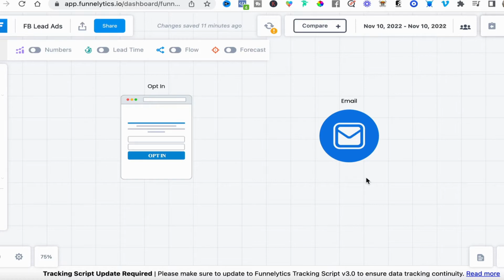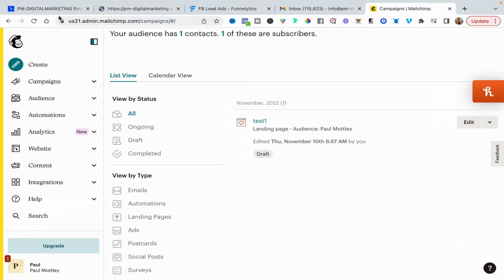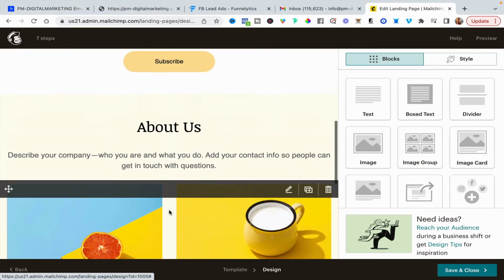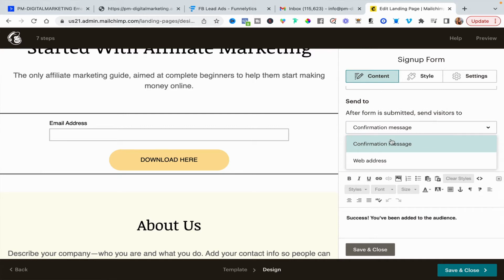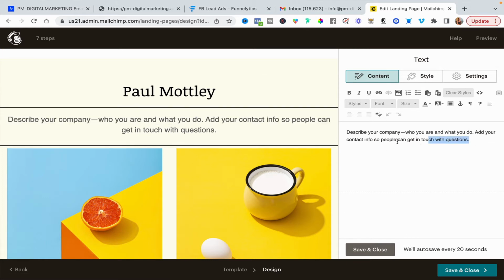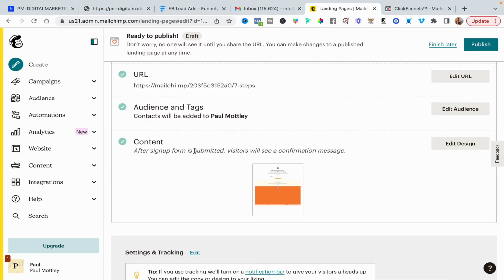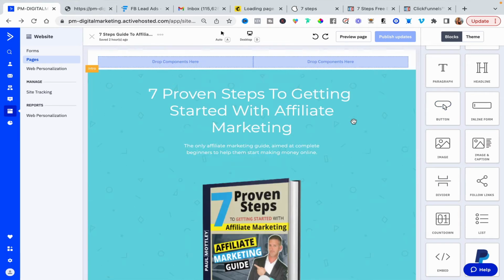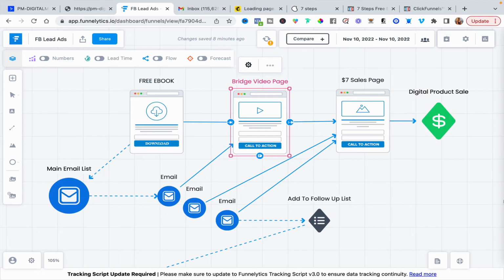How To Create A FREE Landing Page With Mailchimp in 10 minutes or LESS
How To Create A Free Landing Page With Mailchimp

In this video, I'm going to show you how to create a free landing page with Mailchimp in 10 minutes or less.

A landing page is the perfect way to Convert Your Visitors Into Customers! By creating a landing page, you can collect email addresses from your visitors in just a few minutes. Then, you can send them your lead magnet (a valuable digital product) to convert them into customers!

This is a quick and easy way to start selling your digital products. Watch this video to learn how to create a free landing page with Mailchimp in just 10 minutes or less!

00:00 Introduction
00:42 3 Landing Page Building options
02:01 Download ebook
02:37 Building a landing page with mailchimp
05:19 The lead magnet funnel
09:31 How to monetise
10:38 Next steps

Resources : -
no1 - Clickfunnels, where it all started 5 years ago. It's the only sales funnel software that I use and the only one I'd recommend.
- access Clickfunnels for 14 days free.

no2 - Samcart . Brian and Scott Moran put this together to help people build a simple and effect sales carts that convert like crazy. There's been a tonne of advancements over the last few years. By being a customer of samcart and being part of their world has been a massive advantage when it comes to growing my business online.
- for a 7 day trial

no3 - Active Campaign , I use this for email automations and list growth. If you want true passive income, then you need to have automations in place and I've never come across anything that fits my needs better than activecampaign.
- for a 14 day trial